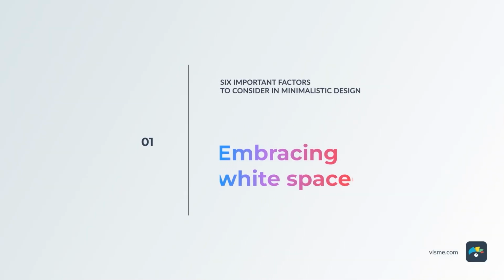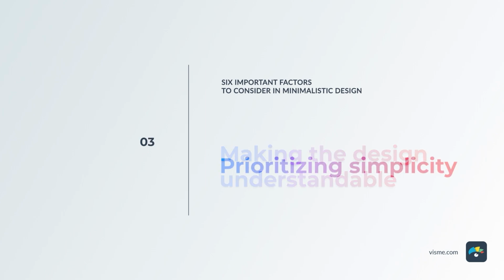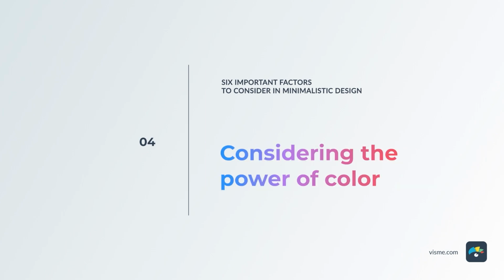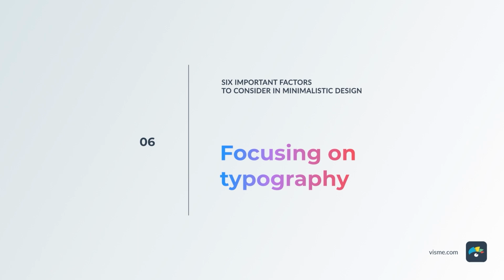Why Less Is Actually More | Free Graphic Design Course Pt. 11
Try our FREE DESIGN COURSE to make professional presentations simple and easy!

This why you should less assets in graphic design for beginners as a part of Visme's Digital Design Course.

0:00 Why Less Is Actually More in Graphic Design
0:50 White Space
1:10 Eliminate Clutter
1:40 Simplicity
2:10 Color
2:40 Adaptability
3:00 Typography